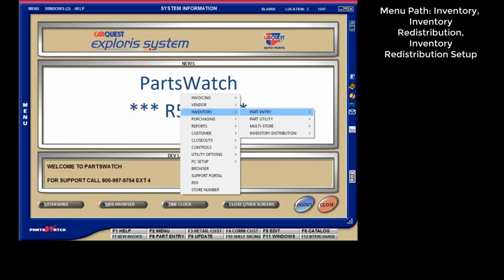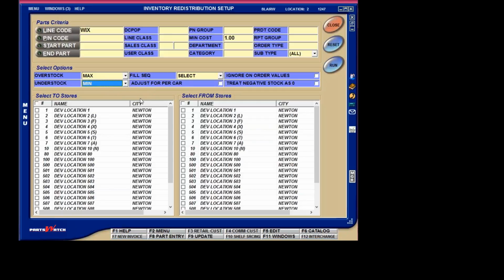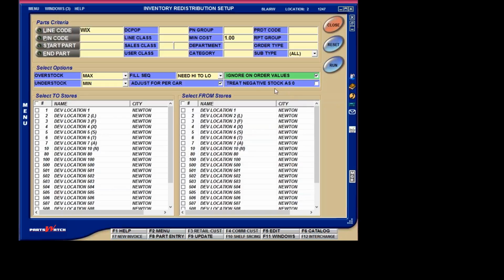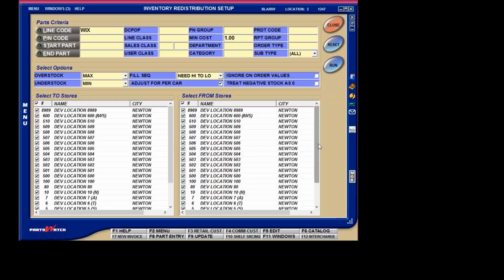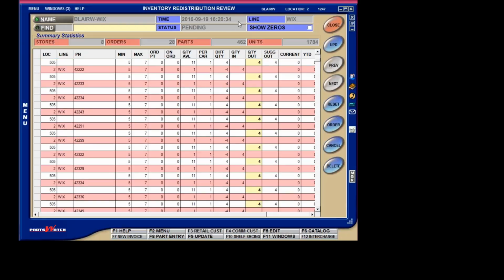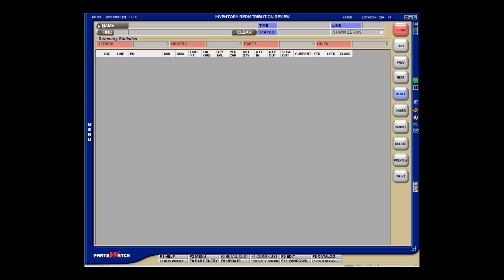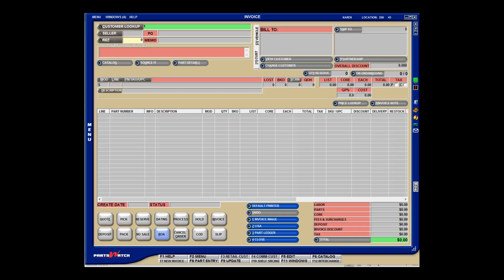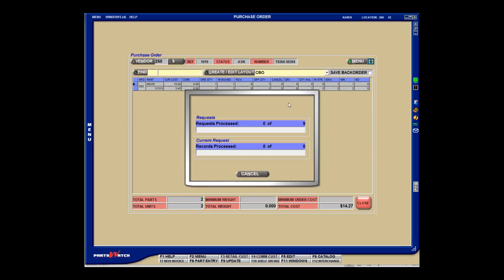PW_Training_Inventory_Redistribution_IN_56_170330_0058_12min